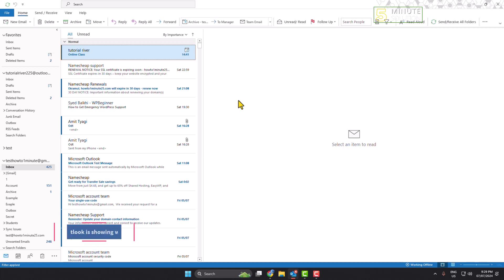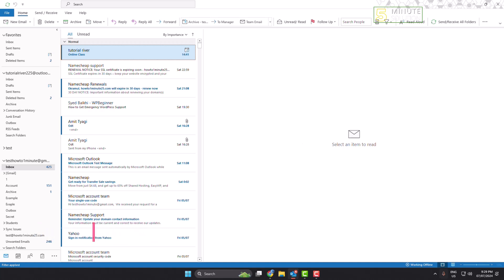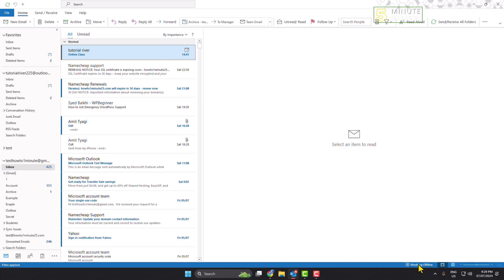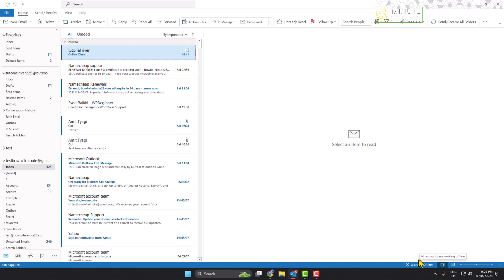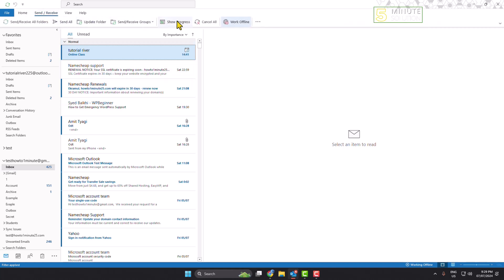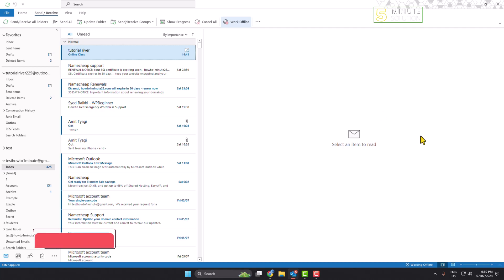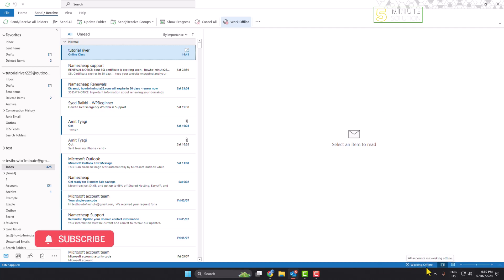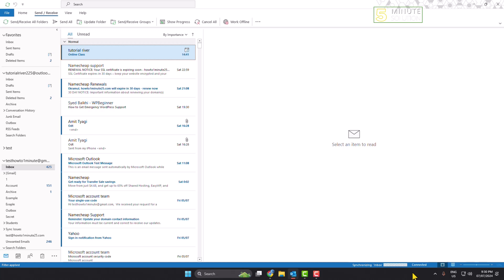Fix Outlook is showing working Offline 2025 (100% Solved)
In this video, we’ve discussed reasons that may cause the ‘Outlook stuck in Offline mode’ issue and methods to troubleshoot and fix the error in Outlook 2010, 2013, 2016, and 2019.